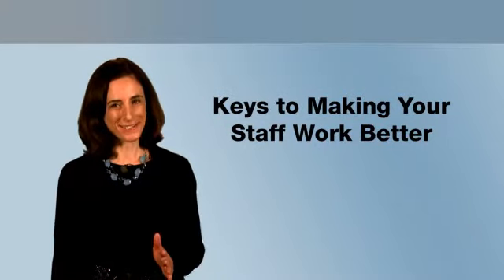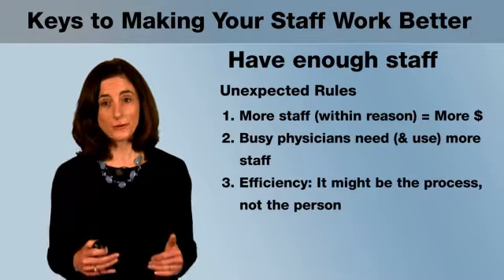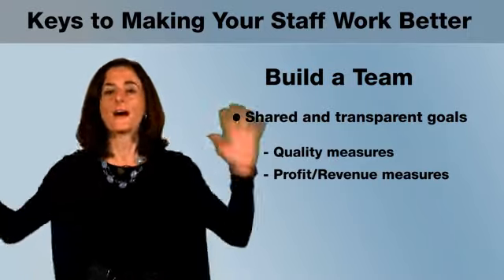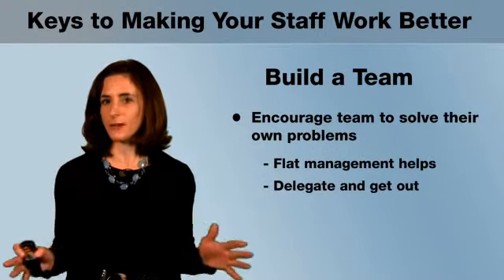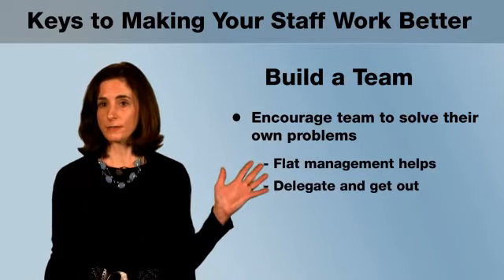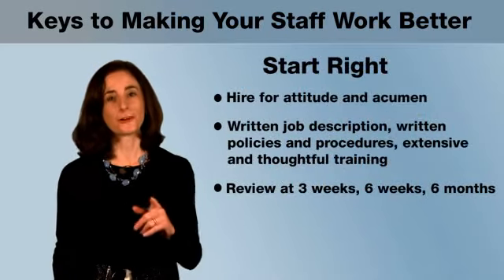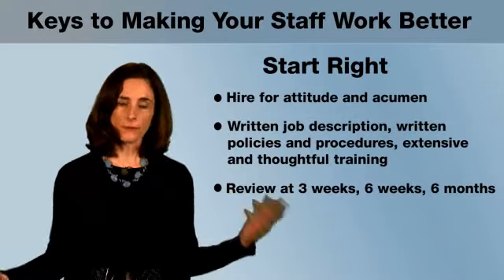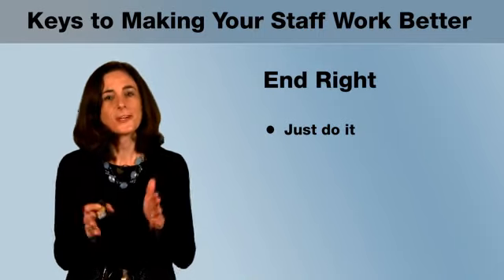Video Comment Test A